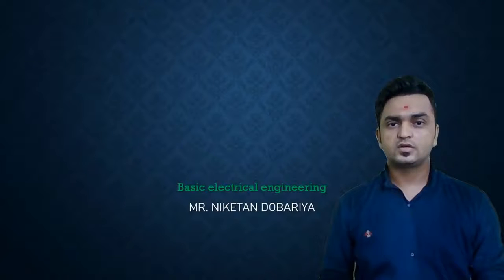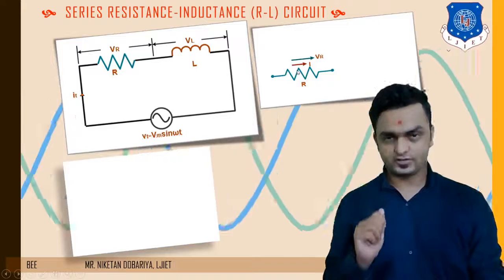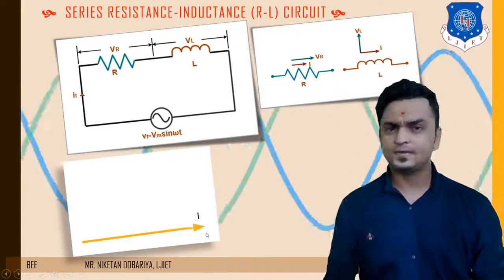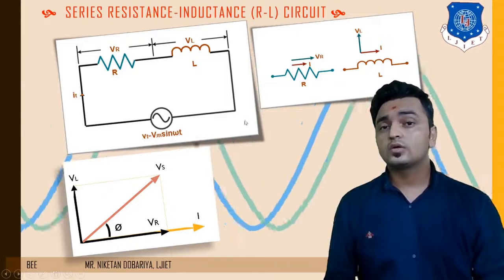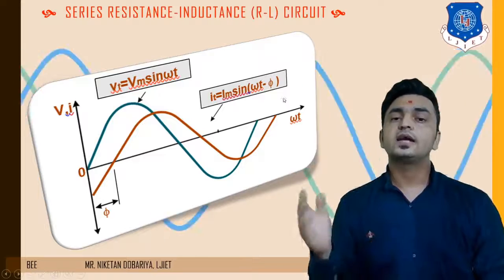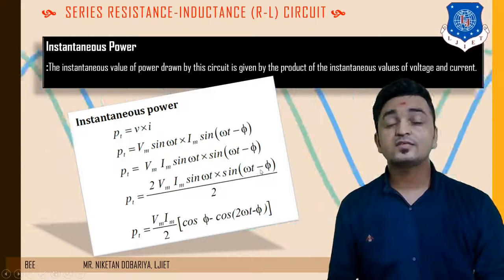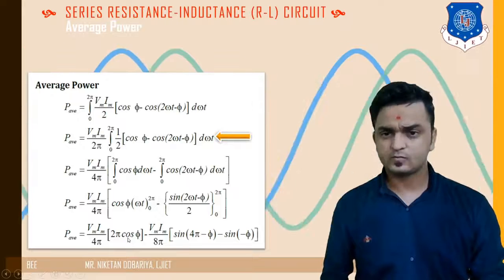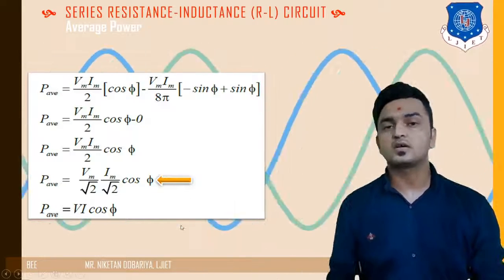Lec-21_RL series AC circuit | Basic Electrical Engineering | First Year Engineering